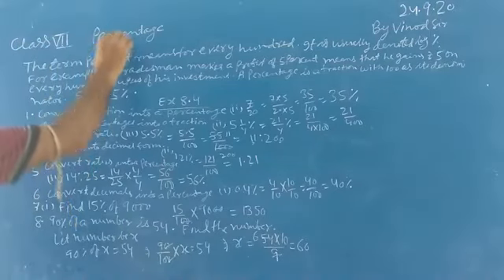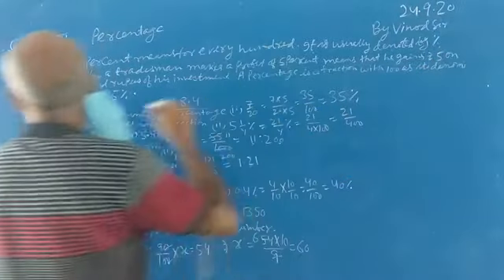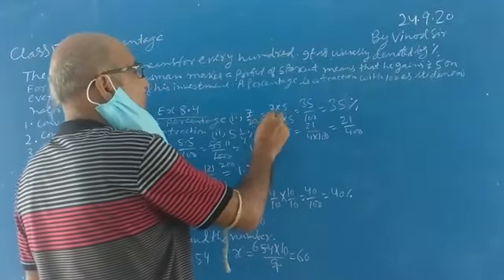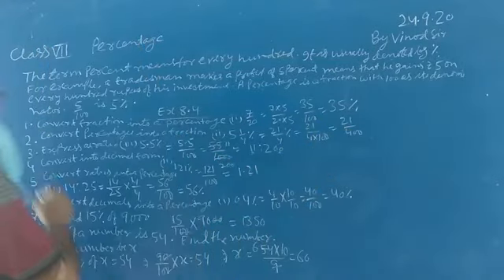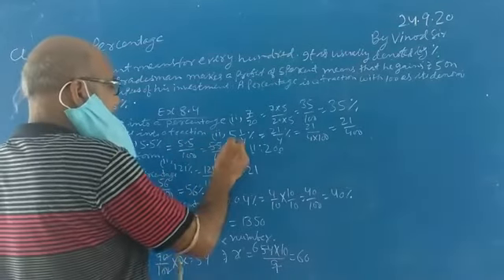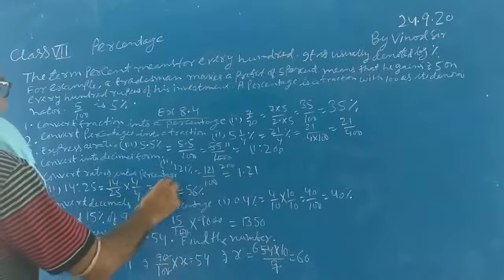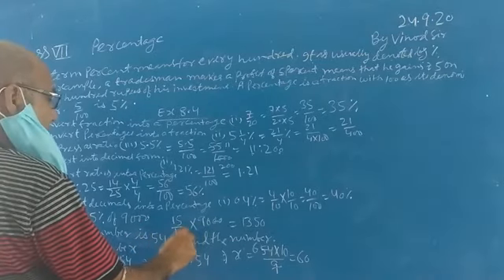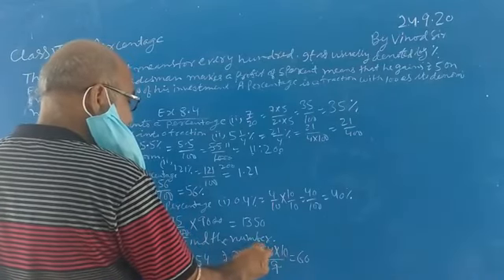class-7,maths, revision, by Vinod sir